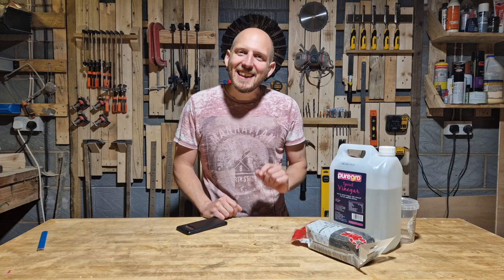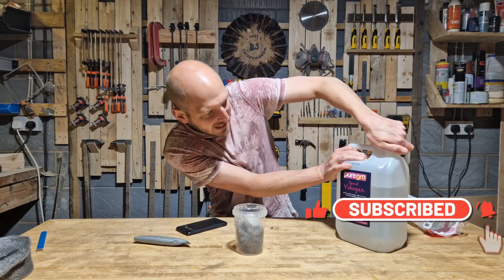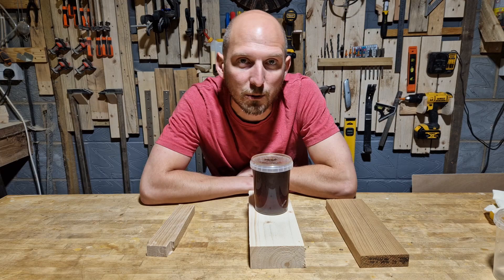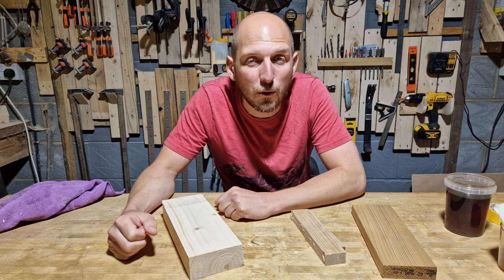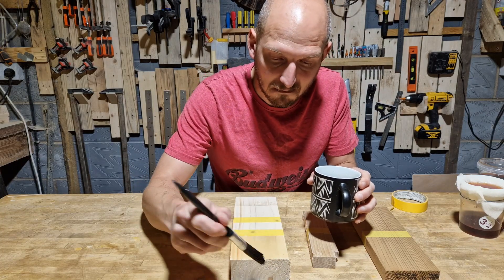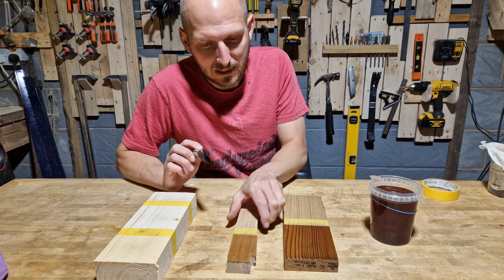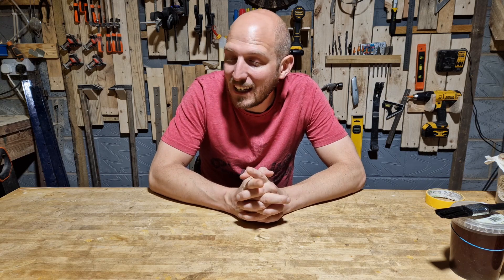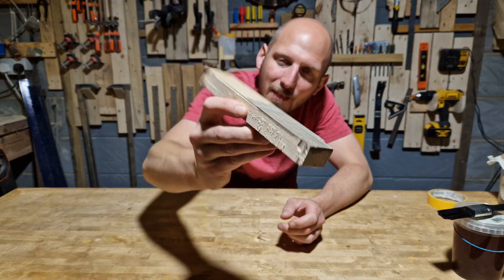EBONIZING WOOD: How to age wood using vinegar and wire wool!!!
I've had a fair few comments about trying out vinegar and wire wool as a finish. I decided to give it a go and was blown away by the results. All sorts of sciencey stuff happens and you get to witness an idiot's reaction!

CHAPTERS
00:00 Intro
00:23 Making the mixture
02:25 Step 2 - filtering
05:29 Using tea as an accelerator
06:14 Applying
09:13 The results